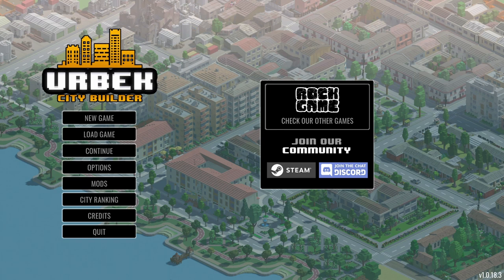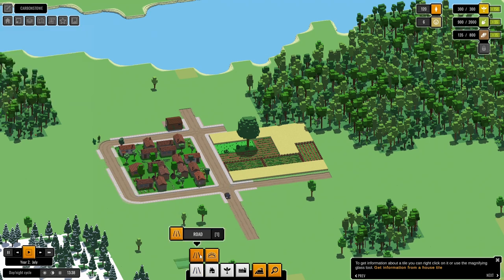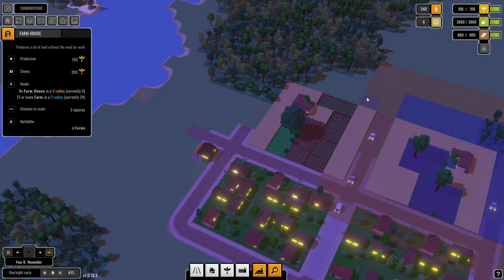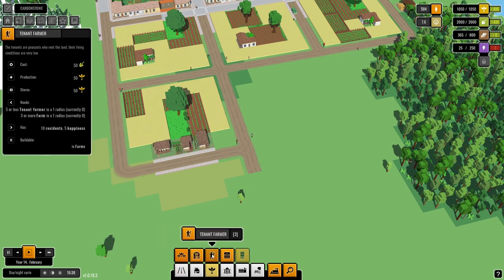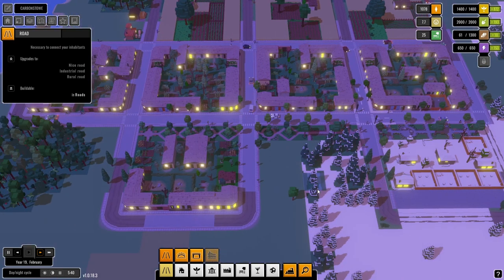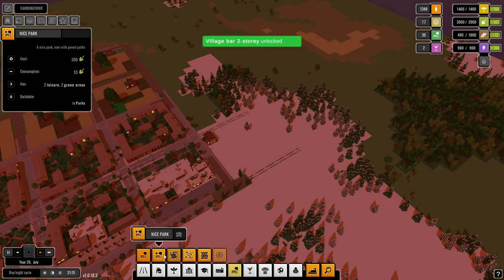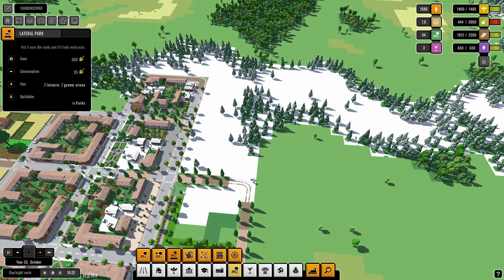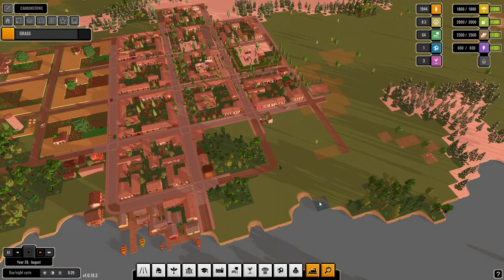Urbek City Builder (Gameplay) | #1 Reticulating Llamas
Urbek City Builder is a city building game where you can build your own neighbourhoods: from nightlife district to industrial districts, specialising zones and harvesting resources. This game mixes elements of banished and SimCity it is unlike most city builders in its style and game play.